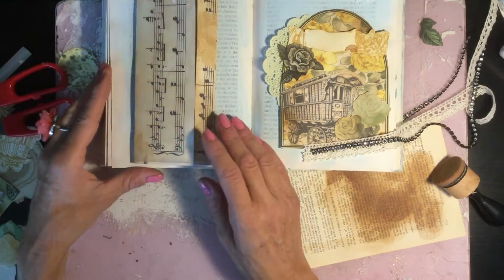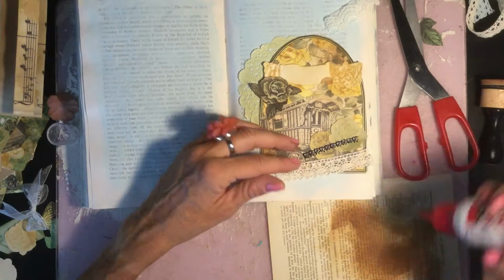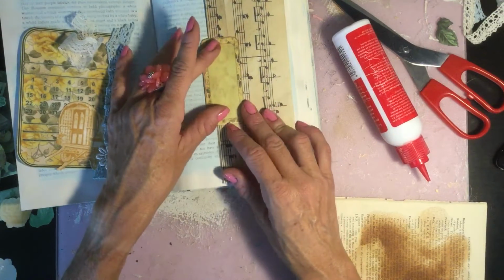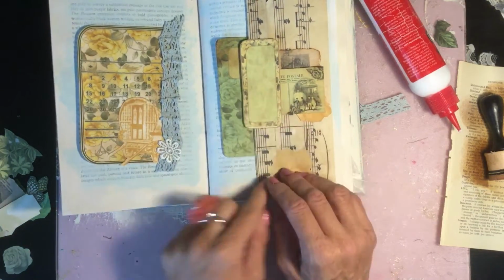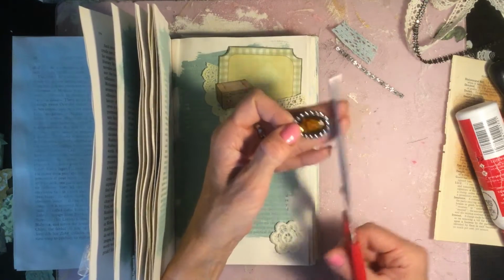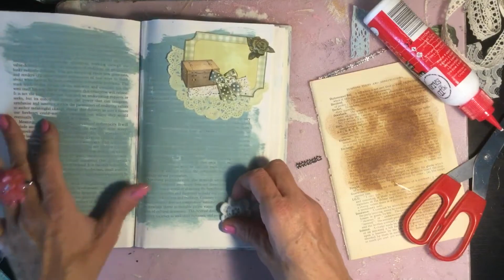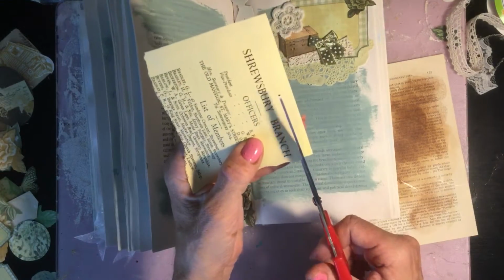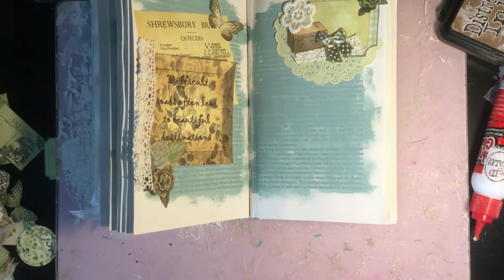Process Video Playing with Gypsy Rose Junk Journal Kit - Episode 3 - Craft with Me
Please craft along with me.If you want to craft along using the same kit, then please visit my Etsy shop
Thanks you so much for tuning in, Tinax